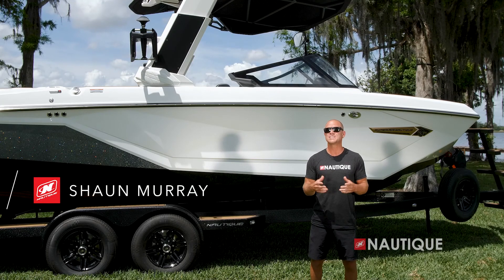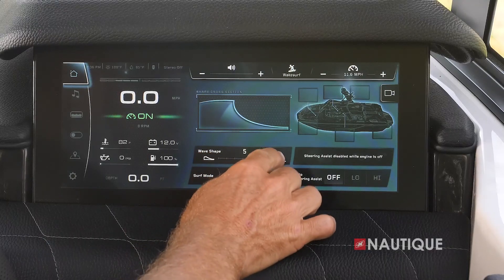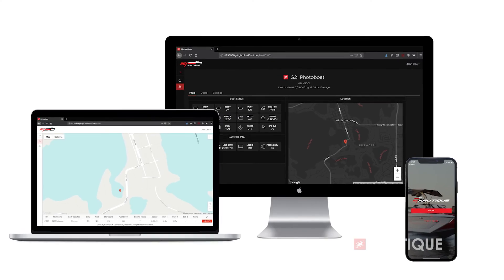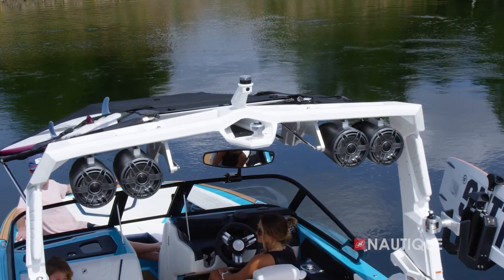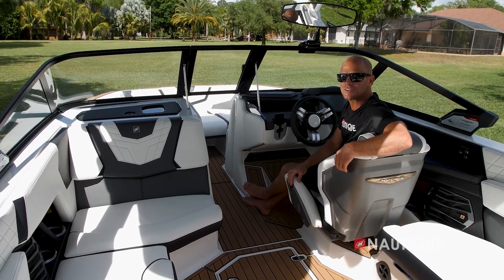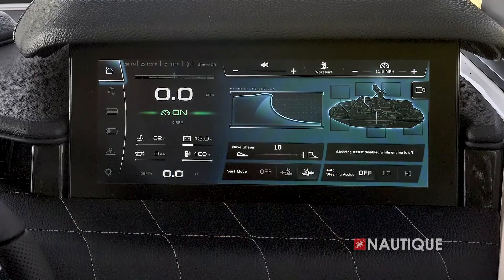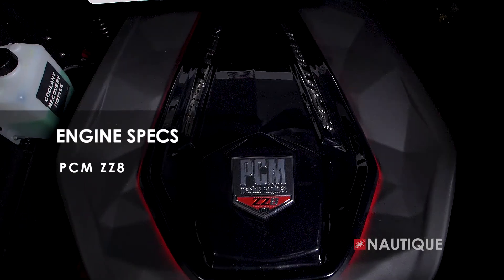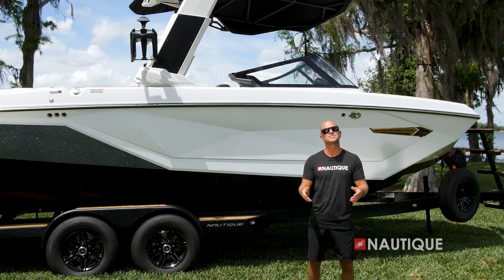Nautique 2022 G23 Walk Through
Every year, our team at Nautique looks forward to the day we launch the new model year. This is the day Nautique owners, fans and followers from around the world get to appreciate what our team has been designing and engineering. This is no different for 2022, with advancements in the ownership experience that are sure to keep our customers happy and living the stoke all summer long! Check out some of the new feature offerings for 2022, and enjoy creating your next or first Nautique today on our Design Your Nautique interactive boat builder.